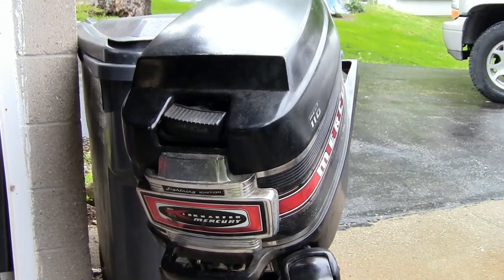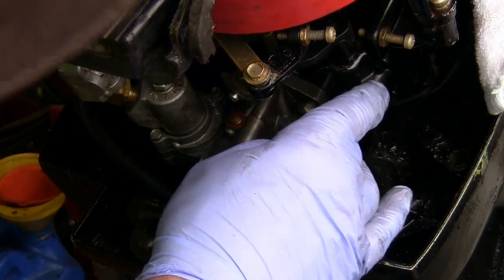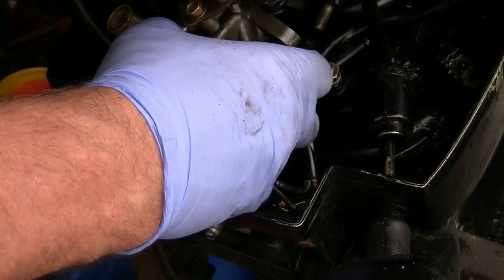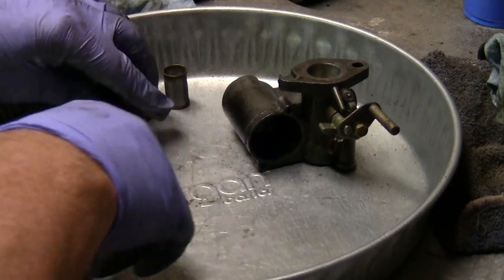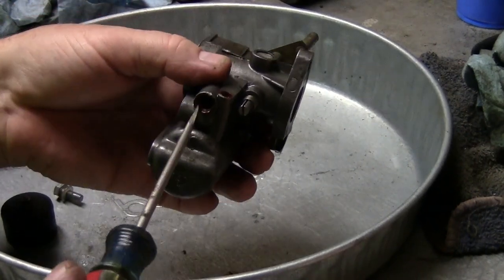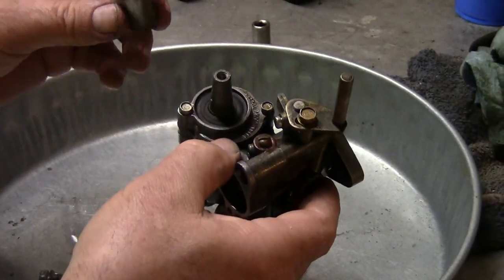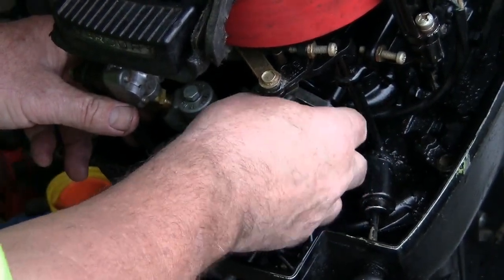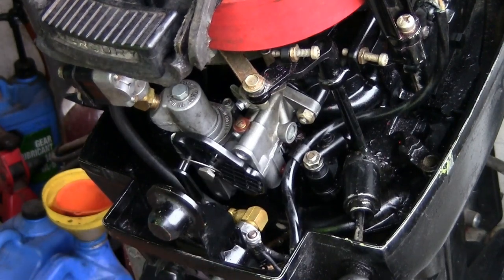1969 Mercury Outboard with Carburetor issue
How to remove and clean the carburetor on this 1969 Mercury outboard.